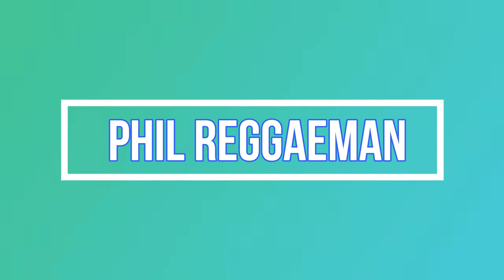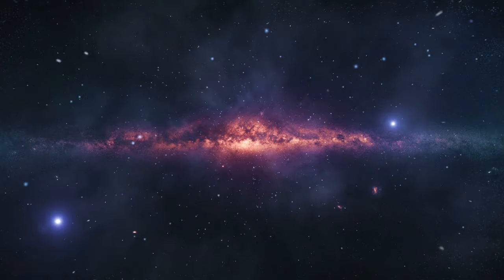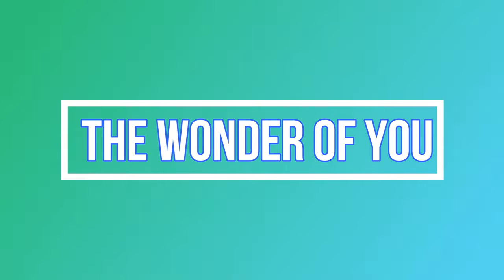THE WONDER OF YOU '' xp 23 '' studio reggamix sound system : PHIL REGGAEMAN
/ STUDIO REGGAMIX sound system /